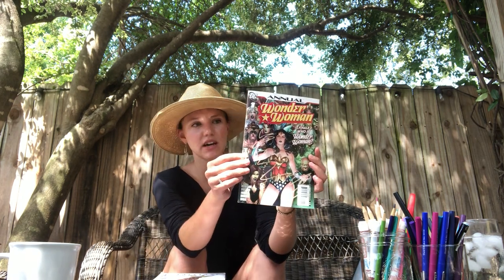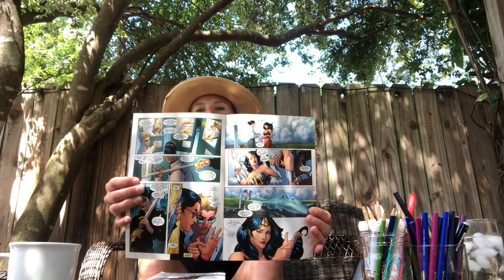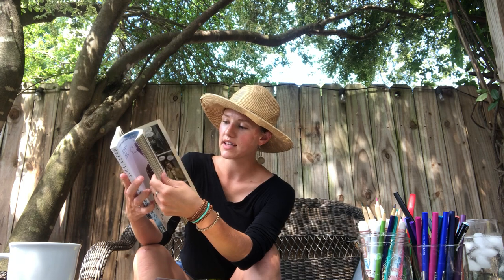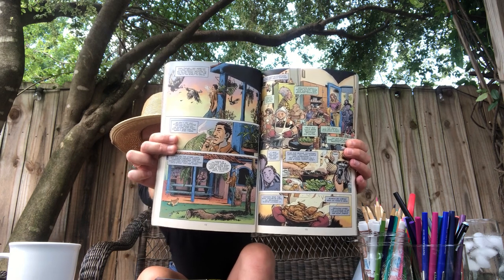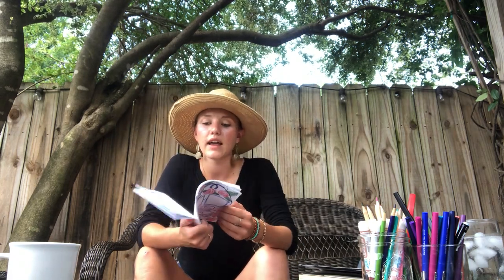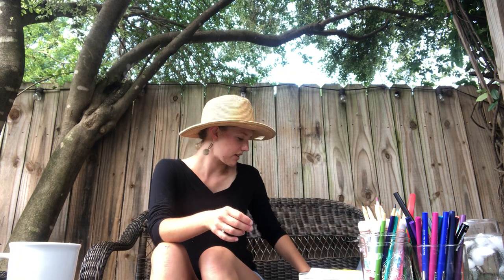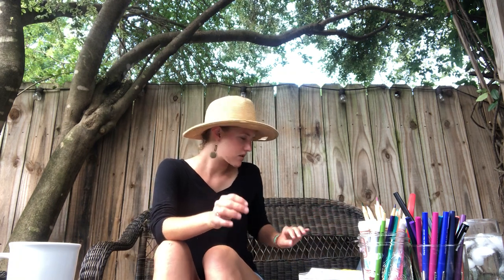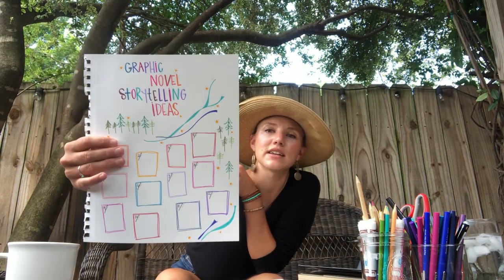CIVIC U. - Activity - Through Your Eyes: Creating Your Own Graphic Novel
Through Your Eyes: Civic Nebraska's Circles Coordinator Maranda Loughlin shares different styles of graphic novel storytelling and explains how you can build your own graphic novel.

Suggested Supplies:

-Markers
-Pens
-Colored Pencils
-Paper
-Printouts of Panel Worksheets
-Internet access to Panel Worksheets + Supporting Documents